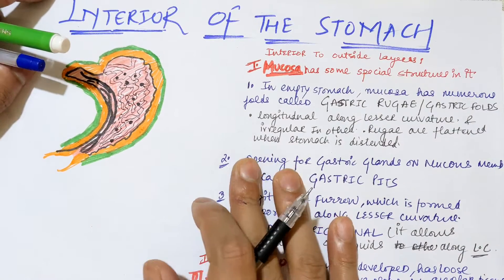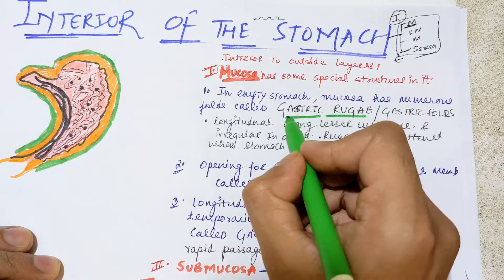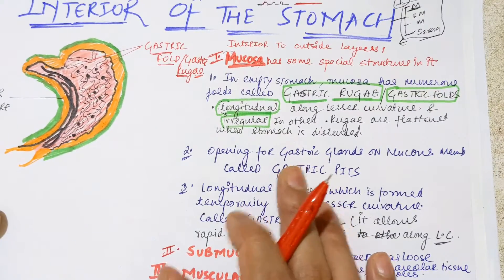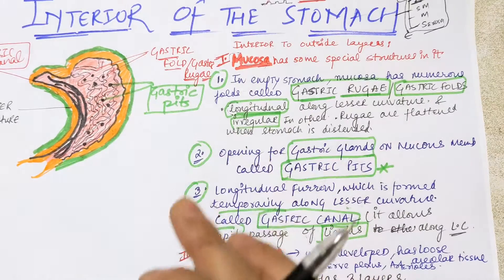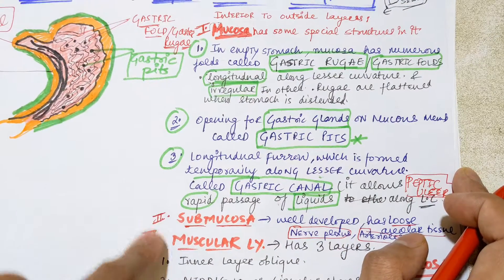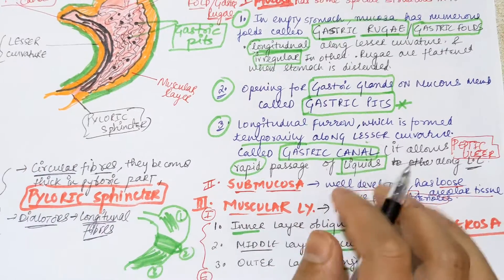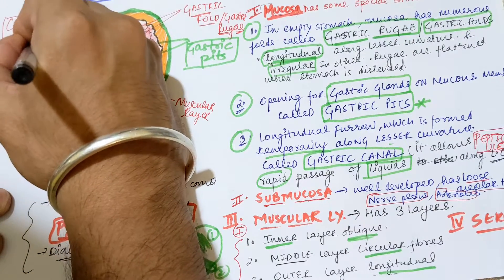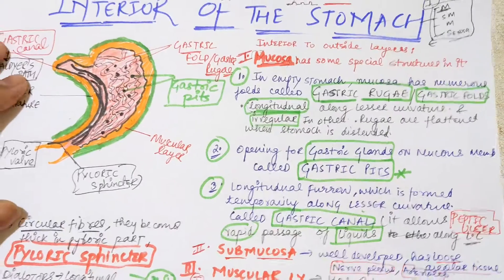STOMACH ANATOMY | INTERIOR OF STOMACH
In this video we will be discussing the internal anatomy of stomach.
In which we will be discussing the layers from inside to outiside.By the basic Anatomy every organ has 4 layers ( muscosa, submucosa, muscularis and serosa)
These layers we have discussed in detail.